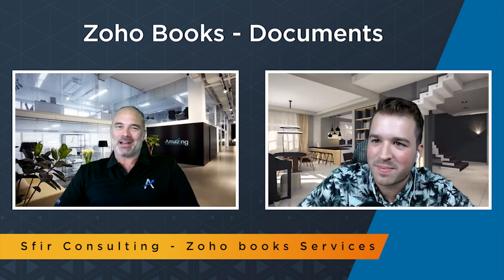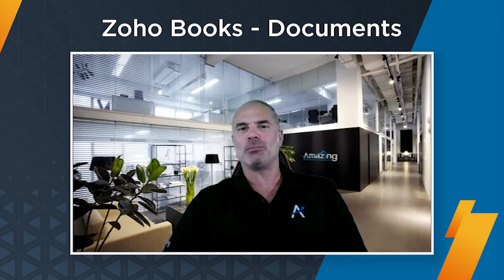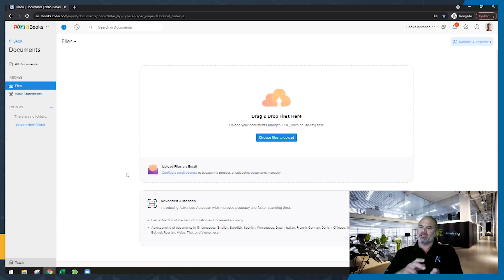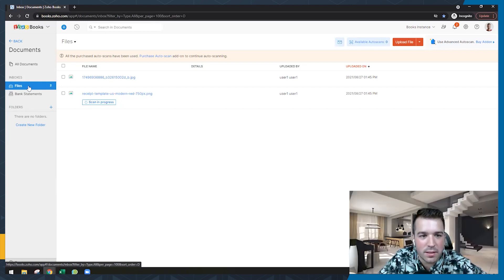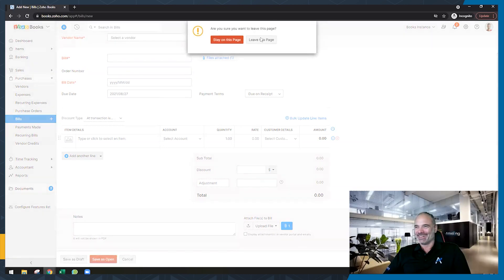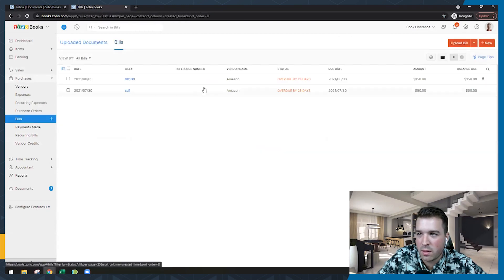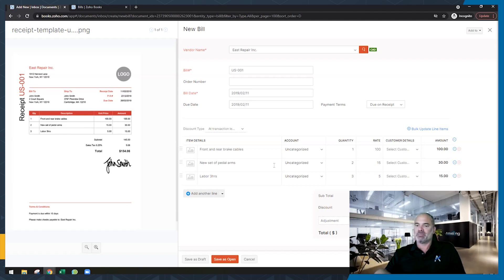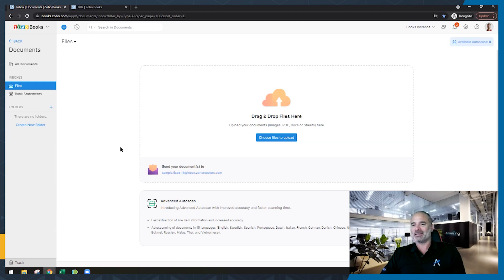Zoho Books - Documents Section Tutorial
Sfir Consulting - Zoho Finance Suite Services + Bookkeeping services

My name is Lior Izik and I am a Business Coach and a Premium Zoho Partner located in Toronto, Canada. Our company provides various Zoho and Business solutions.

My Book